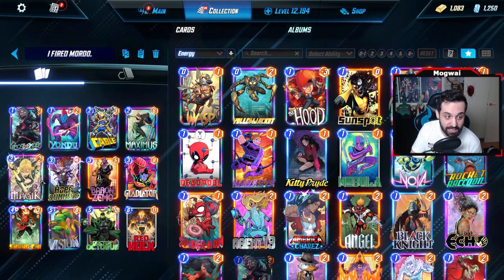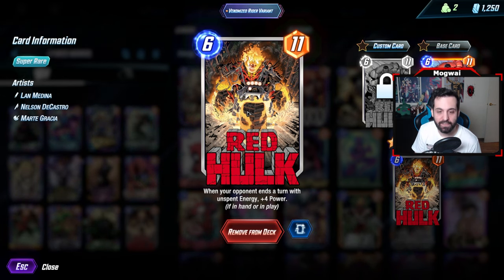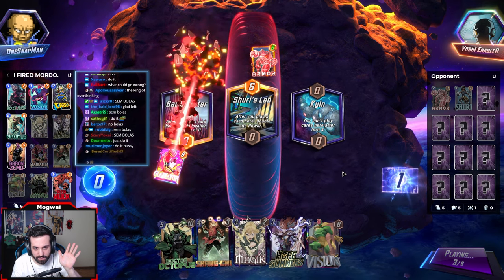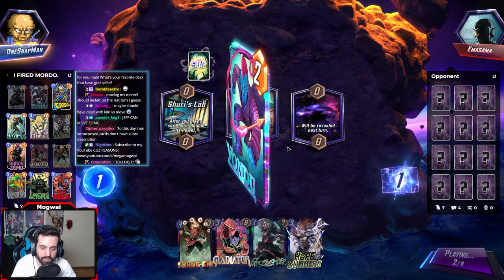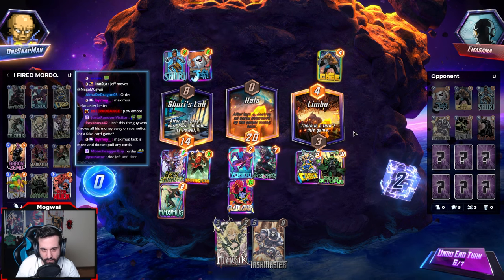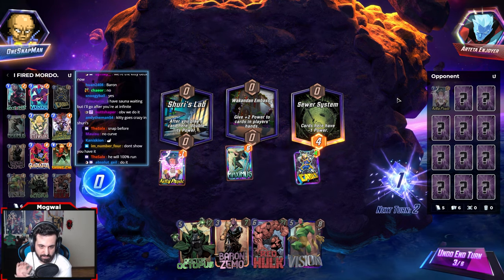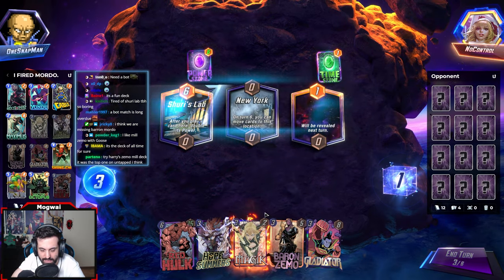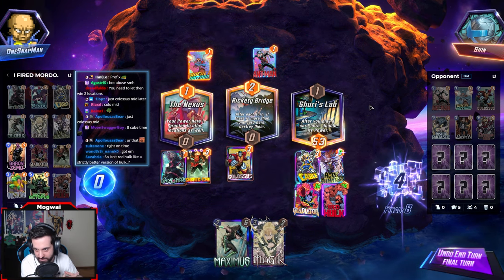BARON ZEMO to INFINITE RANK! | Marvel Snap Deck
"Deck Code: # (1) Ghost-Spider
# (1) Yondu
# (2) Cable
# (2) Maximus
# (3) Magik
# (3) Hope Summers
# (3) Baron Zemo
# (3) Gladiator
# (4) Shang-Chi
# (5) Vision
# (5) Doctor Octopus
# (6) Red Hulk

0:00 - Deck Tech
7:04 - Gameplay